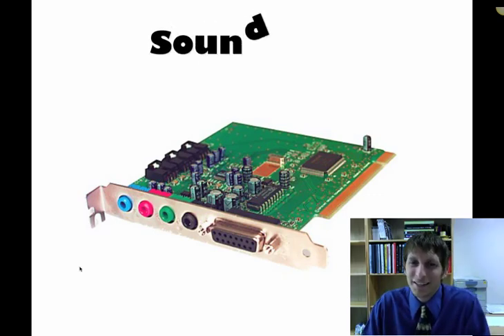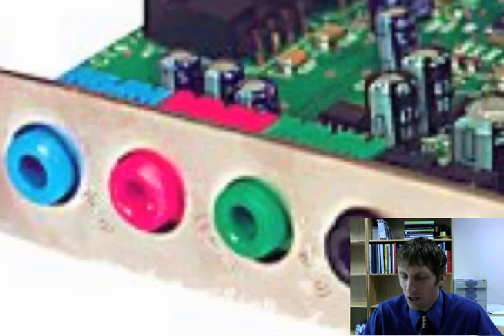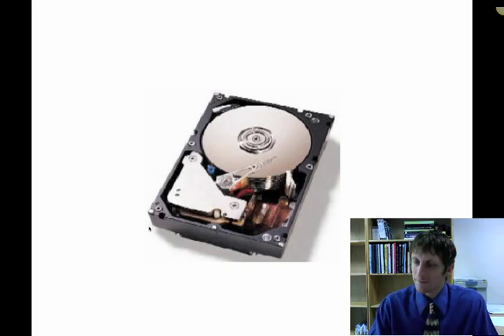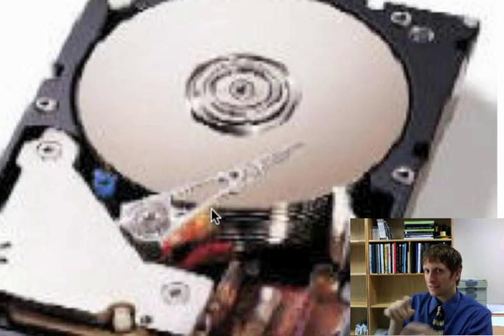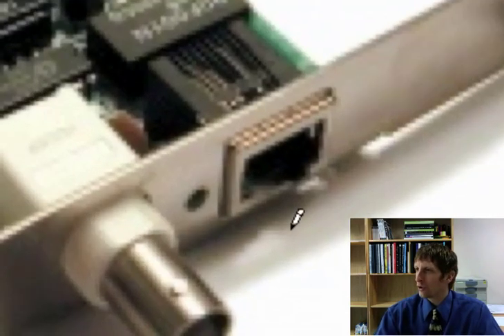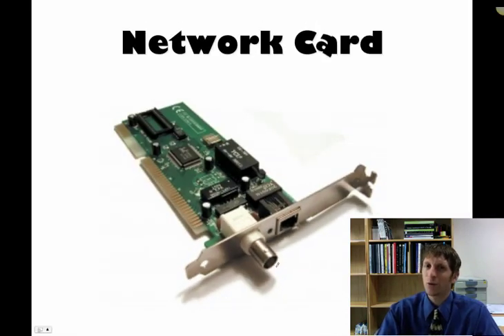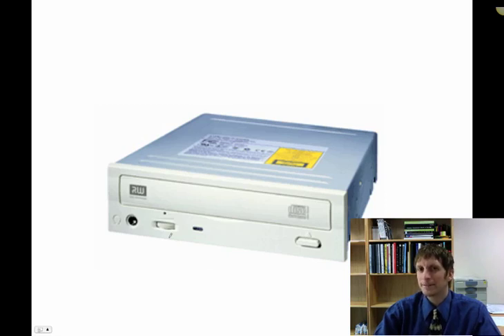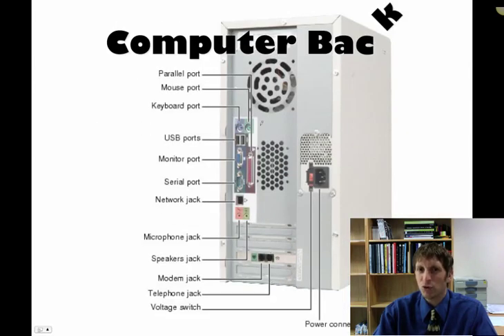Complete Guide to Parts of a Computer